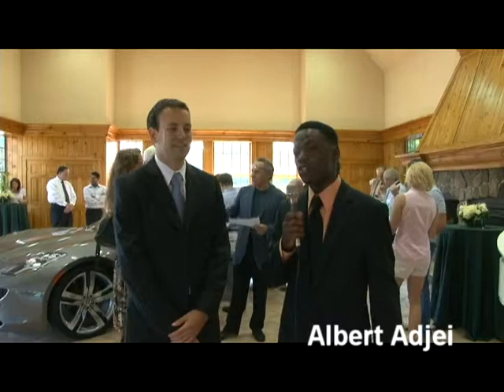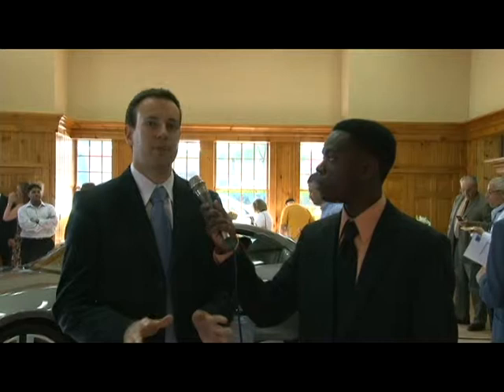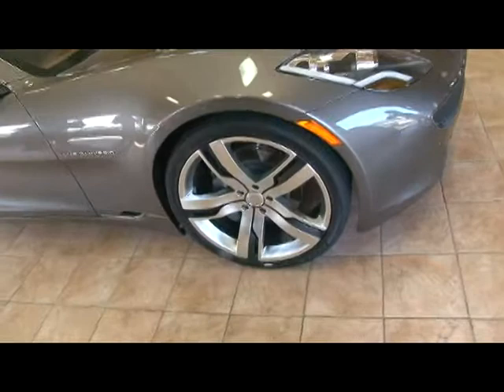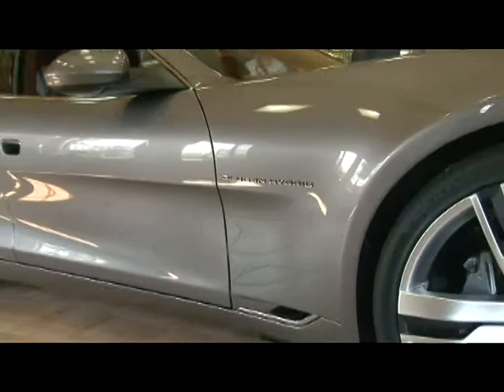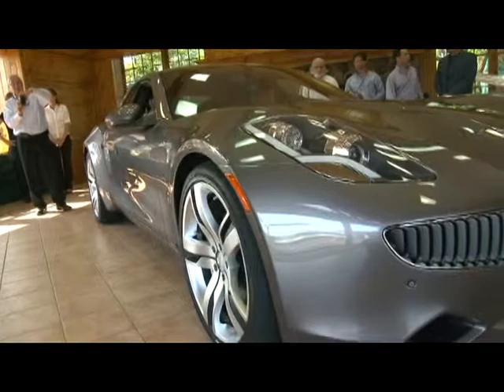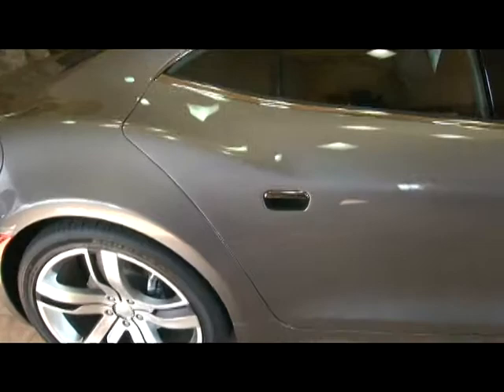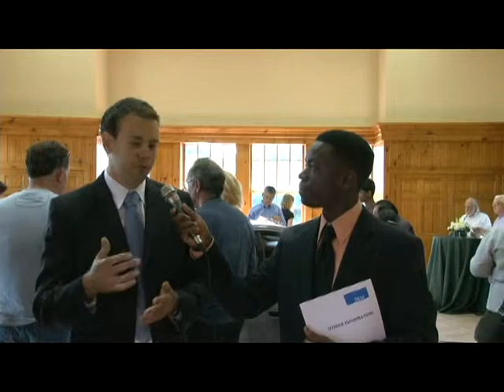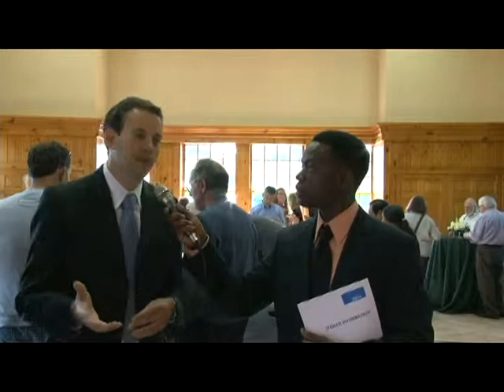fisker karma.mpg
This video was taken at Bergen Jaguar.  Edited by John Proctor for more information please go